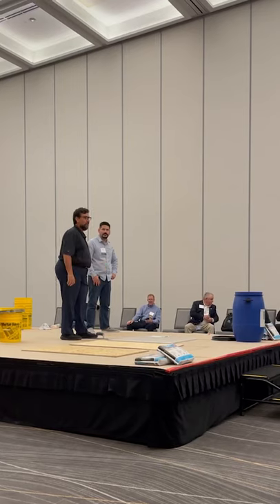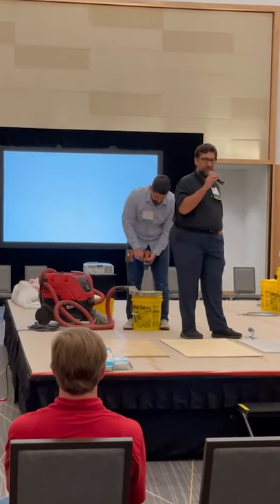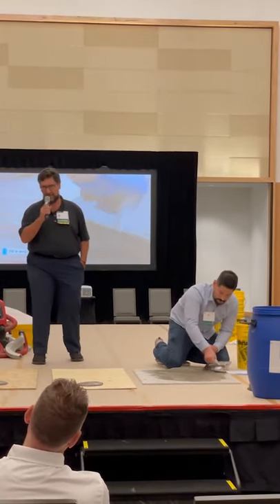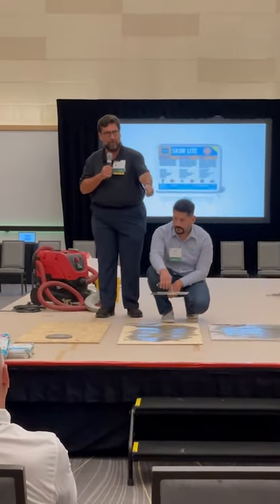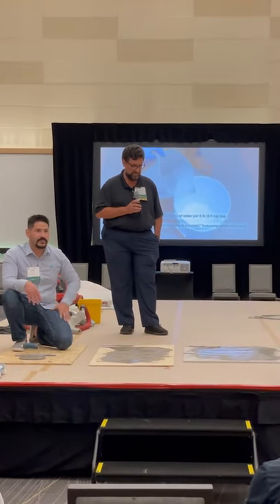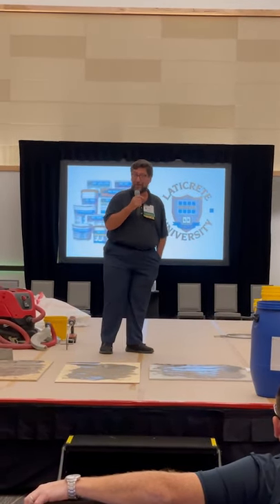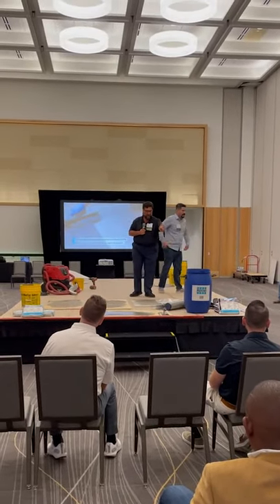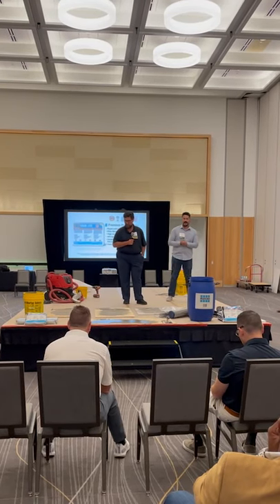Skim Lite Underlayment Demo at FCICA Annual Meeting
During the FCICA Annual Meeting in Austin, Texas, USA, Joseph Rizzo, Director of Concrete Remediation and Elvis Torres, Product Manager for Concrete Remediation at LATICRETE demo Skim Lite, a new lightweight, silica free skim coat. They review what applications it can be used for, and the proper way to mix and install it.

- Used for deeper patches
- Allows final flooring placement within minutes of skimming
- Is suitable for caster wheel traffic
- Light Weight – 40% lighter weight formula making it easier to handle on the jobsite